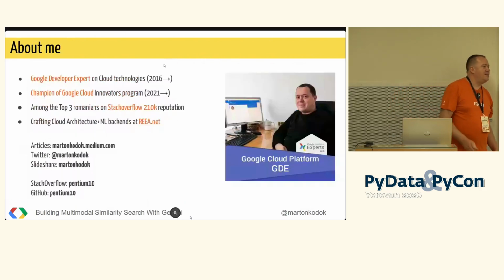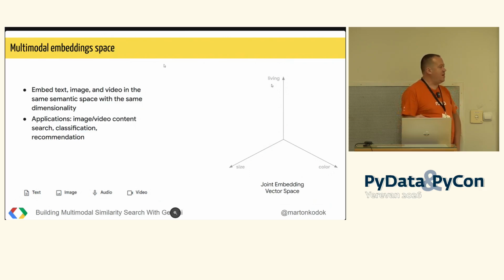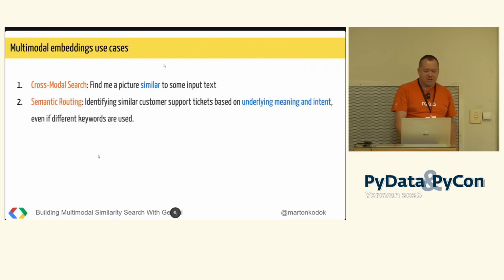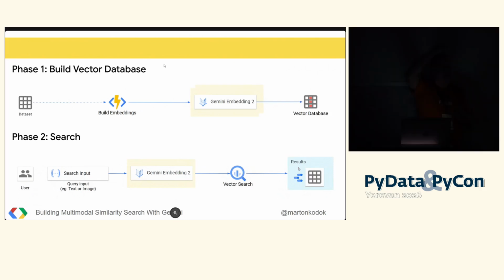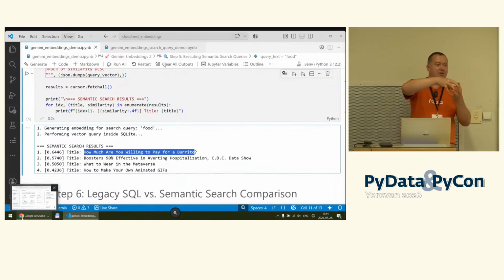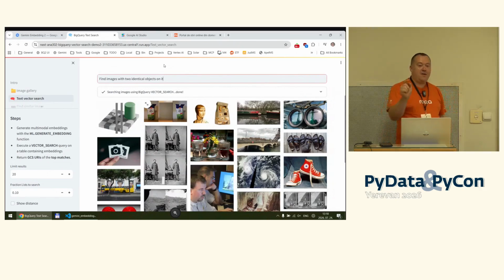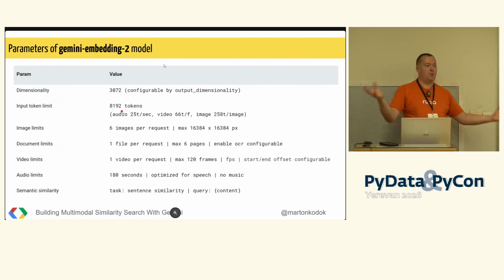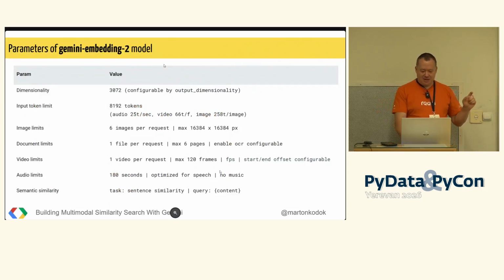Building Multimodal Similarity Search with Gemini